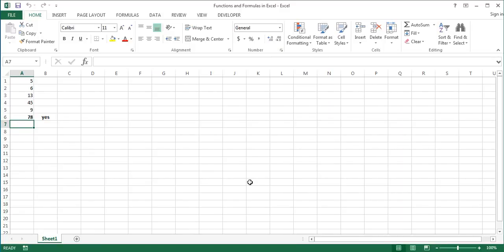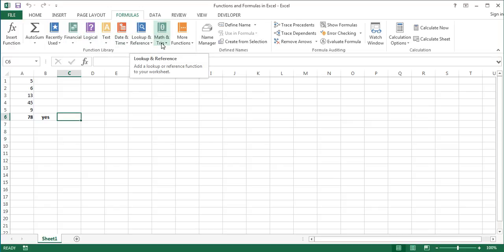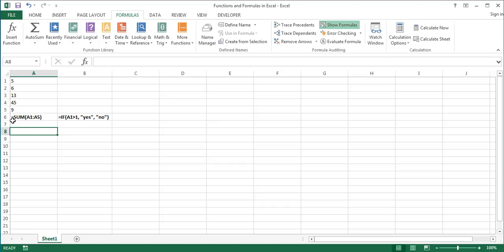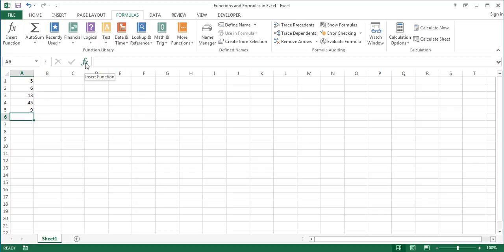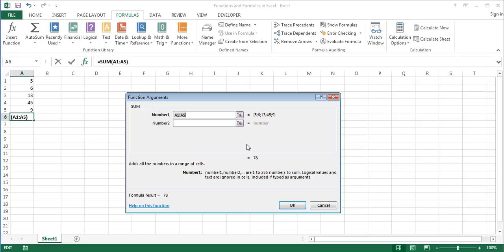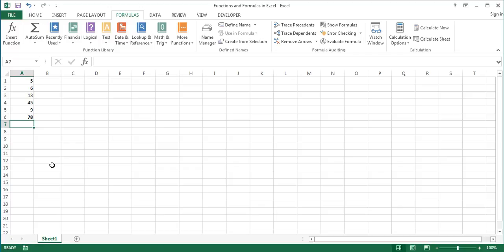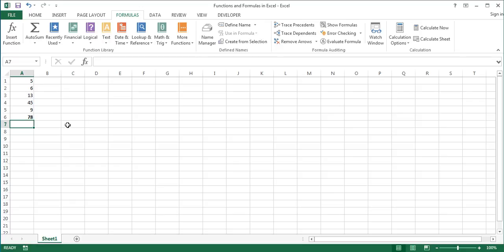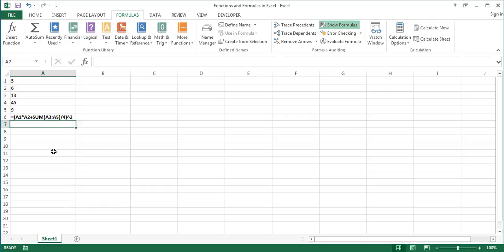Functions vs. Formulas in Excel - What is the Difference Between Functions and Formulas?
Functions and formulas are among the most essential elements of Excel. They both perform calculations and produce certain results. Although the two terms are sometimes used interchangeably, it is important to know the difference between them.

In this tutorial, you'll learn the difference between functions and formulas in Excel, get overview of them, as well as see how to insert a function and enter a formula in Excel.

Note: This tutorial uses Excel 2013. In other Excel versions, there may be some slight differences in the described steps.